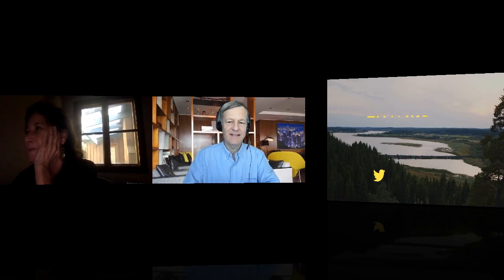Lifestyles To Minimize Senescent Cells | Professor Judith Campisi Interview Series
In this video Professor Campisi talks about what lifestyle habits can minimize the senescent cells in our body.

Judith Campisi is a professor of biogerontology at the Buck Institute for Research on Aging. She is co-editor in chief of the Aging Journal, and founder of the pharmaceutical company Unity Biotechnology. Prof Campisi is widely recognized for her work on senescent cells and their influence on many manifestations of aging. Her laboratory discovered Senescence Associated Secretory Phenotype (SASP) and also discovered the first non-invasive biomarker to verify the efficacy of senolytics.